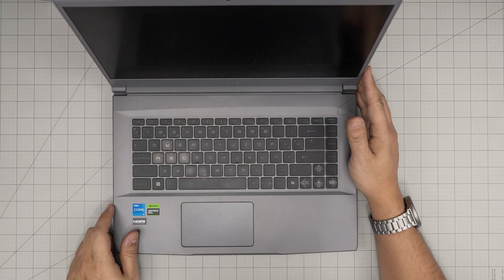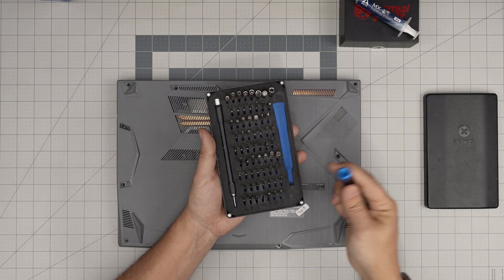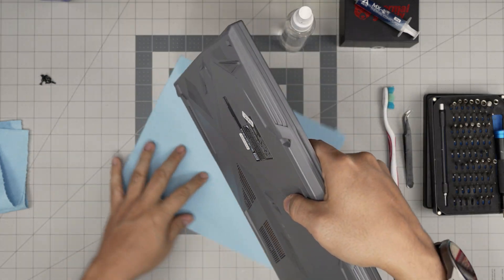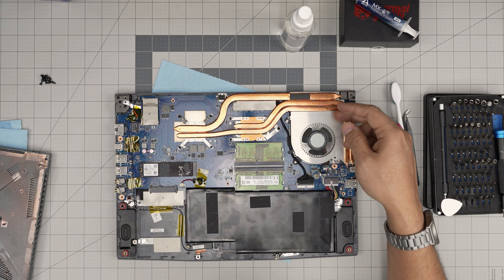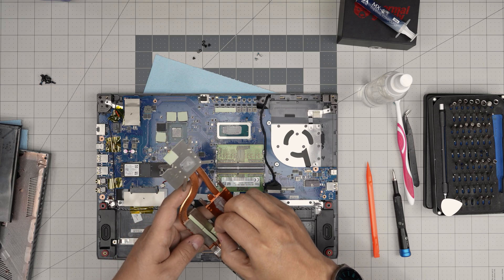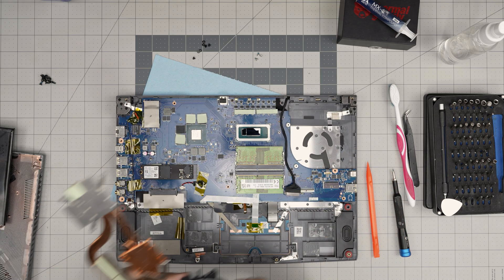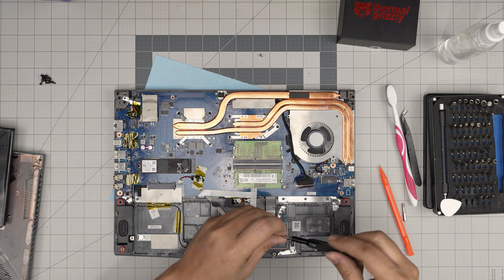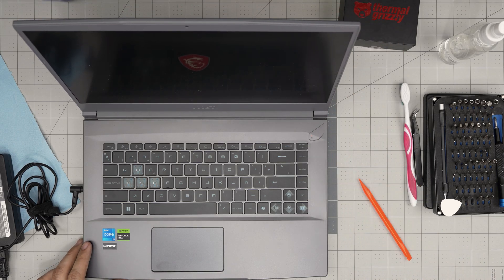How to Clean & Repaste MSI Thin 15 B12UCX | Fix Overheating & Boost Performance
Watch how to properly clean and repaste your MSI Thin 15 B12UCX MS-16R8 for better thermal performance and quieter operation. This step-by-step repaste service helps reduce overheating, extend the life of your laptop, and improve overall efficiency. Perfect for users looking to maintain or revive their MSI Thin 15 laptop!
🔵 #2 thermal grizzly kryonaut
🔵 #3 ARCTIC MX-6
🔵 #4 thermal putty

› Bitcoin: 1Gc6ekScTjvcnSHoFGvu7nbBo3cyYzfsAL
› Ether (ETH): 0x9dd9F855DAE0586980Ef7786E53e4E275BdC6985
› Litecoin (LTC): LTFQ14vaan4Fc3QqW3cn4NnWV7cvgrXWhk
› Bitcoin cash (BCH): qp4mecuy2q2rqvctdpuv5m0m05y6r8g64c3a48gf78
› TrueUSD (TUSD): 0x9dd9F855DAE0586980Ef7786E53e4E275BdC6985
› XRP (ripple) : rNBVHSfb3iZXYaWm491zVBzYfaxnNnAoCs
› Doge coin: DGspV9CkUqYJUb4ygNVz4aekmgmq5i12Pe